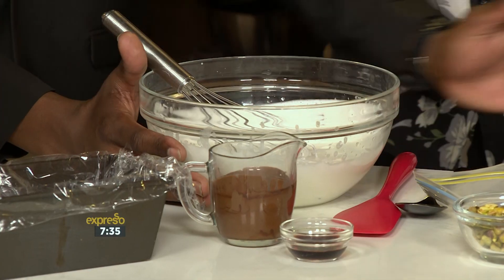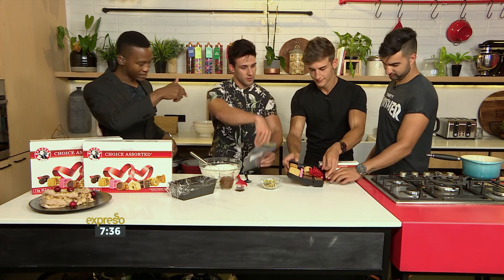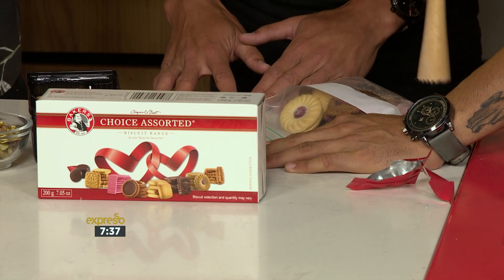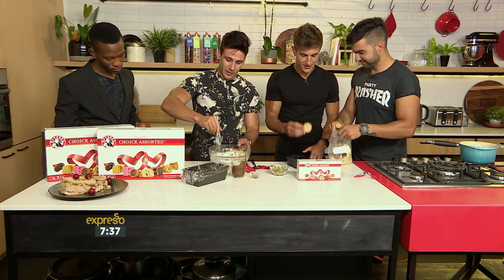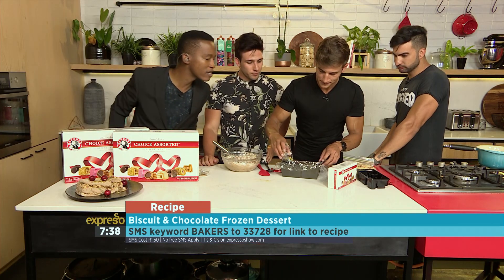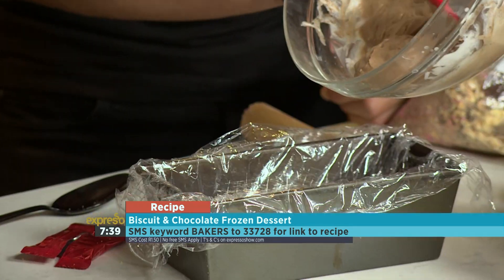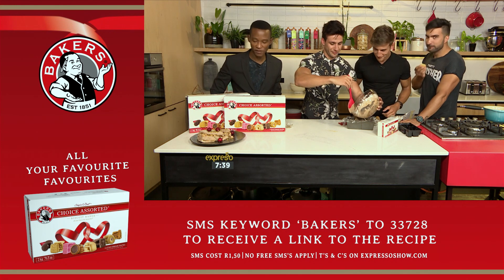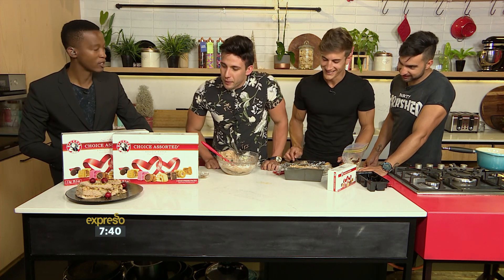Bakers Choice Assorted Biscuit & Chocolate Frozen Dessert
What do you make when you’re looking to whip up a mouth-watering Festive Season Dessert in Summer – Our Bakers Choice Assorted Biscuit and Chocolate Frozen Dessert…